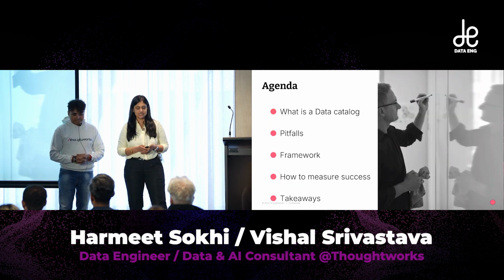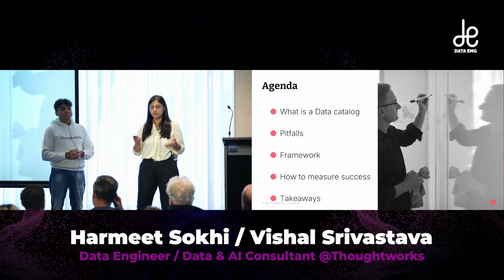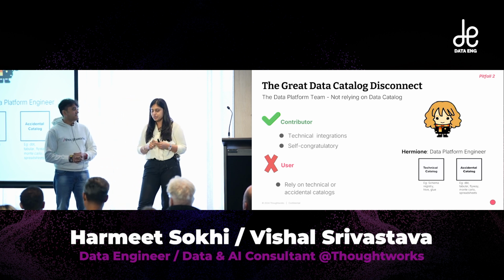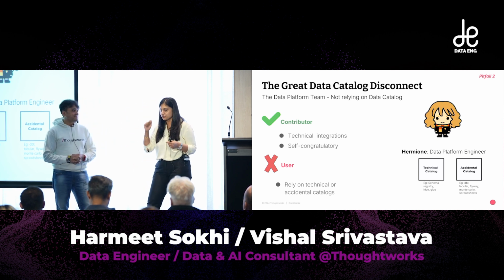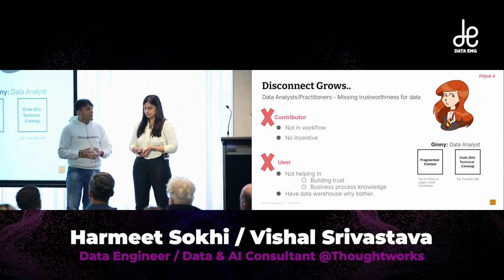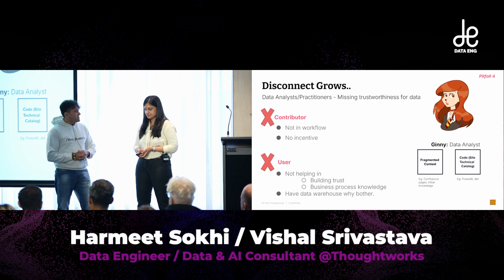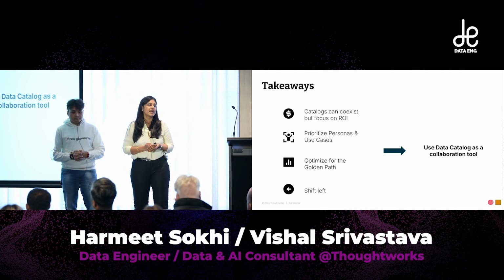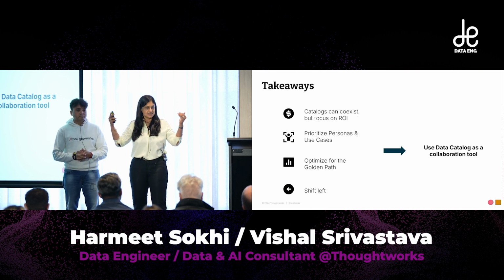Rethinking Data Catalogs: The Promise and Pitfalls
The promise of data catalogs – a single source of truth for your organisation's data – often clashes with the reality of under utilised features, redundancy across various data catalog solutions across teams, adoption challenges and a lack of clear strategy. This talk will pose some critical questions concerning current approaches of choosing and implementing data catalogs: -Do you actually need a Data catalog.Are data catalogs becoming just glorified registries without much practical use. -Why do organisations find themselves juggling multiple catalogs? - Is user adoption the missing piece in the data catalog puzzle? -Finding the right fit. How do you identify the right fit and what are the considerations.Is there a practical framework to select the ideal catalog for your specific needs. -Measuring success.Is there a way to understand the tangible return on investment (ROI) for this investment - Synergy or Redundancy System Catalog vs Data Catalog : Is there a synergy between System Catalog & Data Catalog We'll dissect the reasons behind these challenges and explore solutions and strategies based on our experience of implementing data catalogs across different organisations and share a more streamlined approach towards data catalog journey.

Harmeet Sokhi
Data Engineer, ThoughtWorker
Harmeet is a Lead Data Consultant at Thoughtworks and leads teams building Data and Machine Learning platforms and products for various industries. She has also been leading discoveries and assessments to build organizational data and governance strategies to create roadmaps focused on deriving value from data and machine learning. In addition to supporting clients, she also leads Modern Data Architecture services in the ANZ region at Thoughtworks. She is also a co-host of Data Engineering Melbourne Meetup.

Vishal Srivastava
Data & AI Consultant - Thoughtworks
Vishal is a Senior Data Consultant with DevOps skills who has worked across a range of industries. He has experience in establishing Cloud Infrastructure Foundations, Event Driven Data Lake, Data Visualisation, Master Data Management, Data Quality, Data Governance frameworks and Data Mesh. He is passionate about real time event driven distributed systems. Vishal has used these experiences to enable use cases which help businesses realise real value from data.